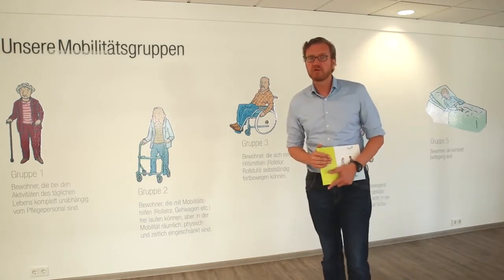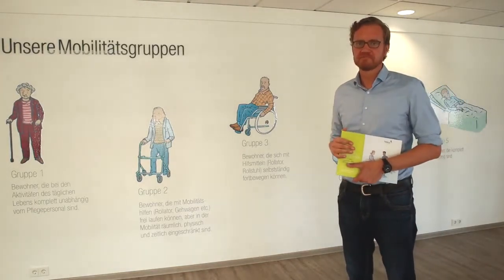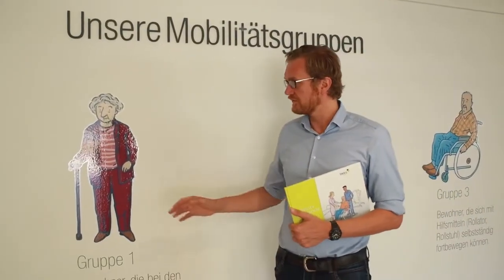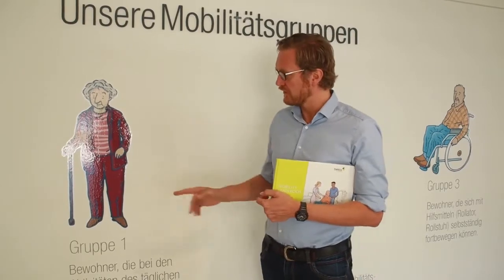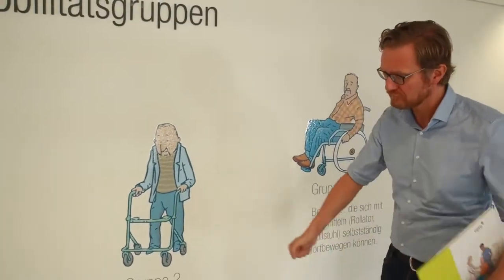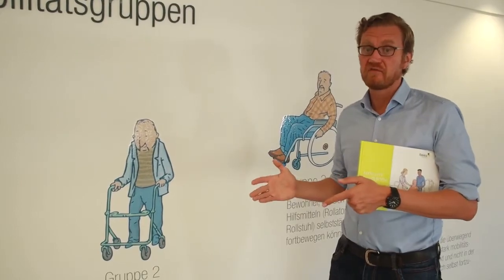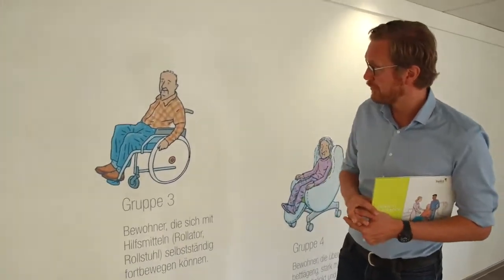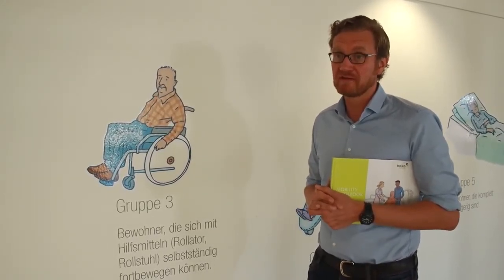Beka Hospitec: Современные подходы к уходу за маломобильными пациентами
Предлагаем вашему вниманию руководство от компании Beka Hospitec по безопасному подъему, перемещению и купанию пациентов.